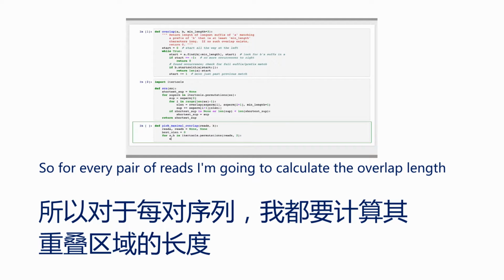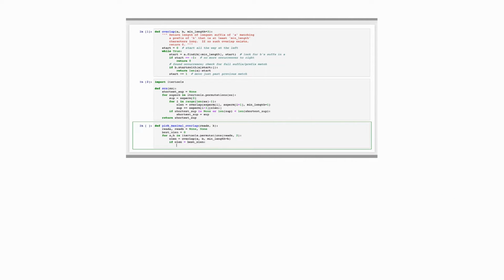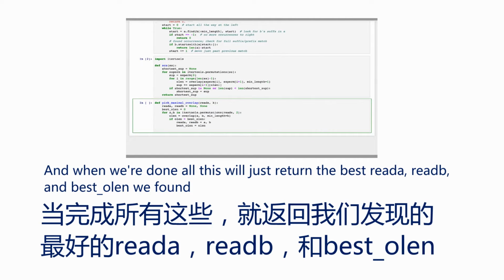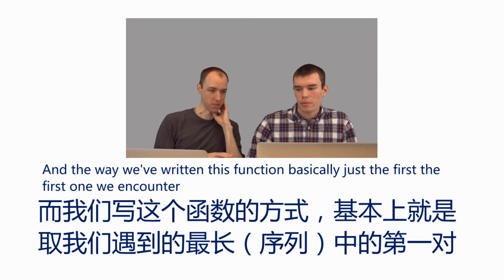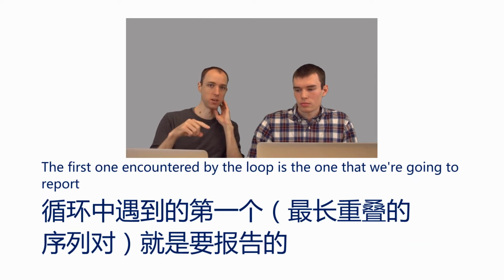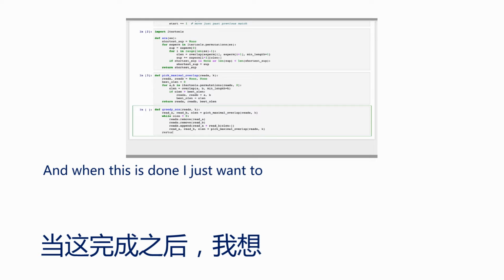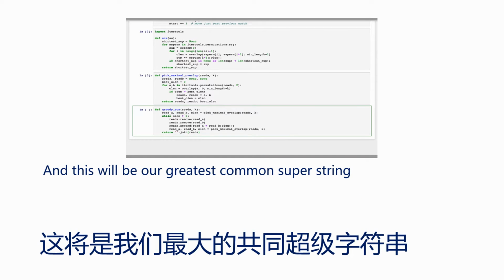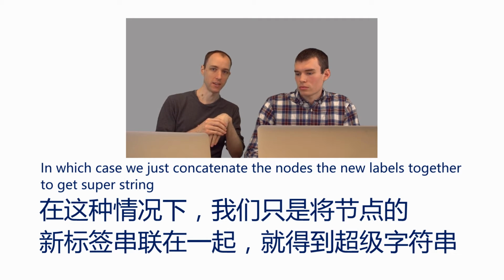A34：实现贪心最短共同超级字符串算法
介绍实现贪心最短共同超级字符串算法的python代码。虽然贪心算法会损失一些精确度，但是贪心算法可以节省很多时间，并得到一个接近正确的共同超级字符串。